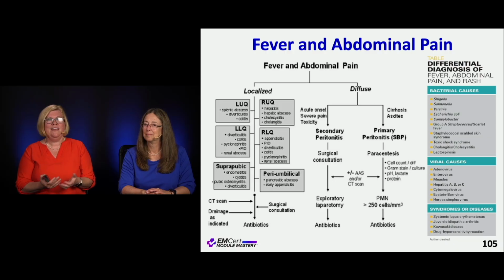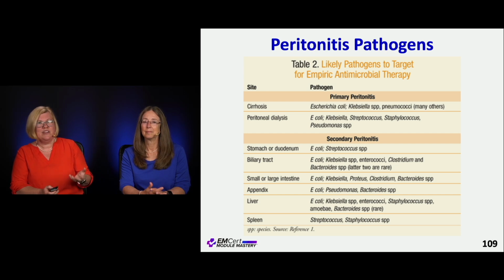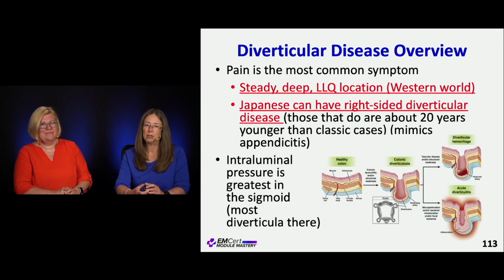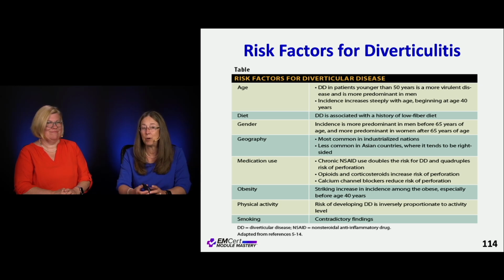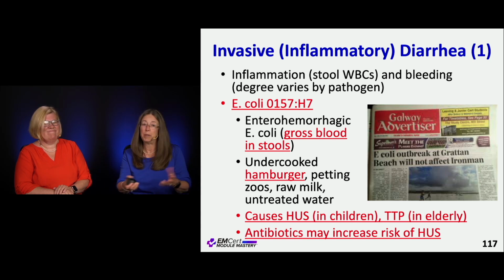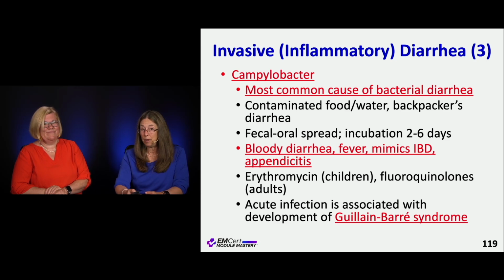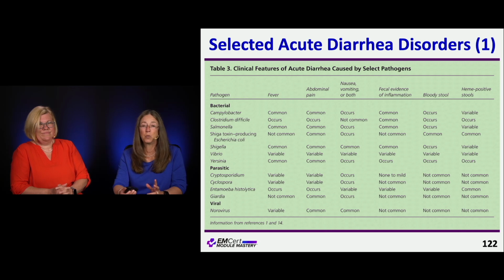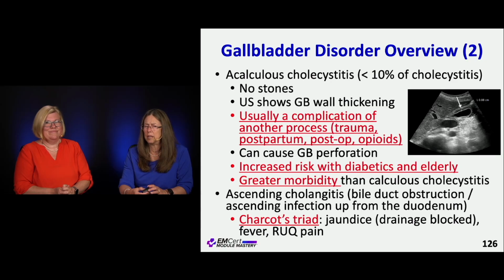Gastrointestinal Causes of Fever | (MyEMCert) EMCert Module Mastery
Gastrointestinal Causes of Fever by Drs. Jan Shoenberger & Diane Birnbaumer

EMCert Module Mastery - Everything you need to prepare for your ABEM MyEMCert exams.

- Produced by the creators of the National Emergency Medicine Board Review Course
- In-depth audio and videos with slides to help reinforce key points
- Pass your exams & receive a short intensive clinical review
- Prepare for each module in just one day
- Receive access to the EM QuickSearch™ search engine - find answers fast while you take the exam
- Earn AMA PRA Category 1 Credit™